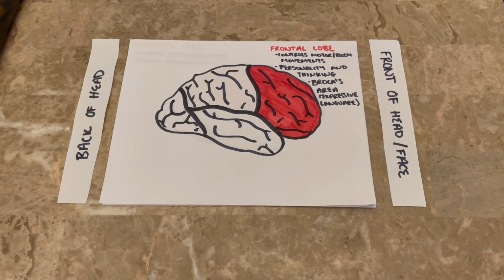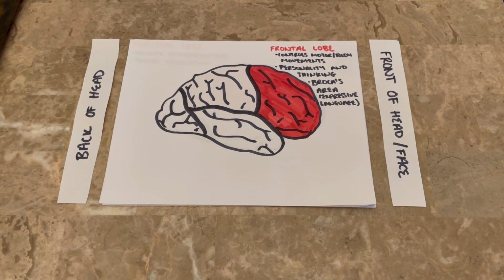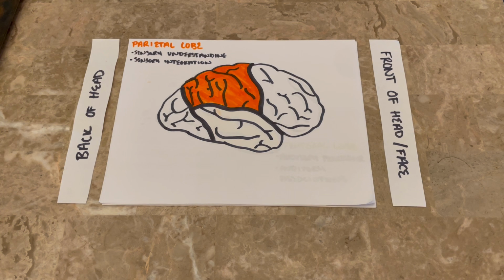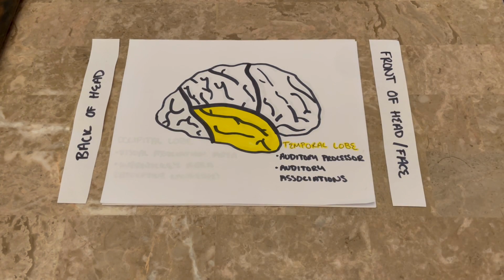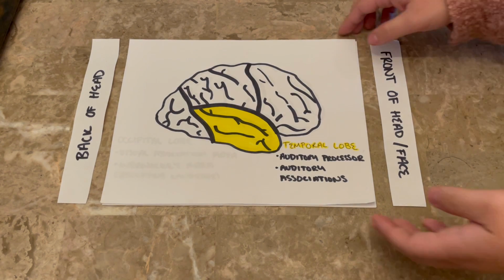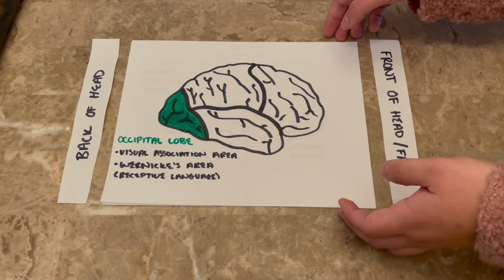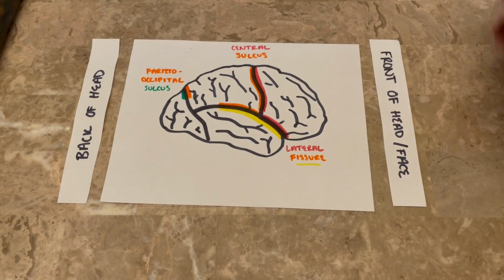Borkowski - Explain A Concept: Anatomy